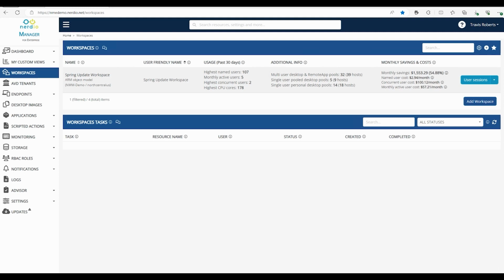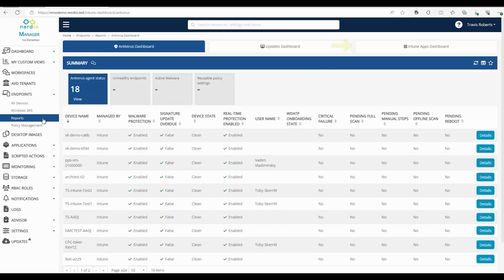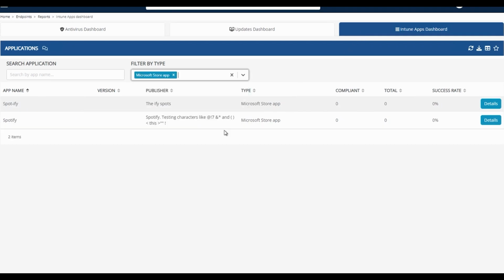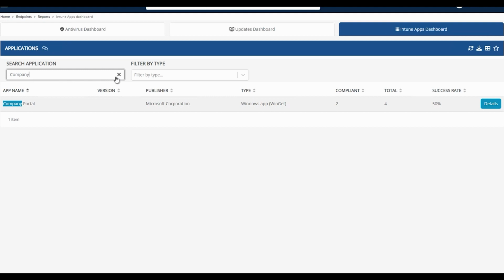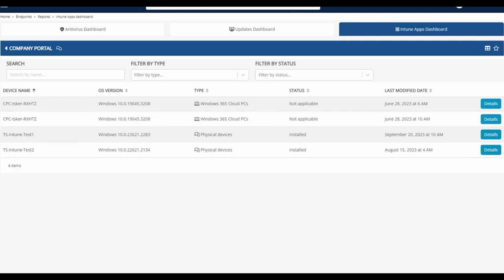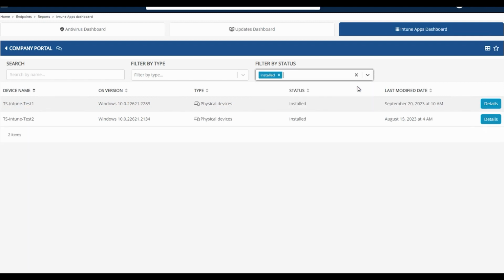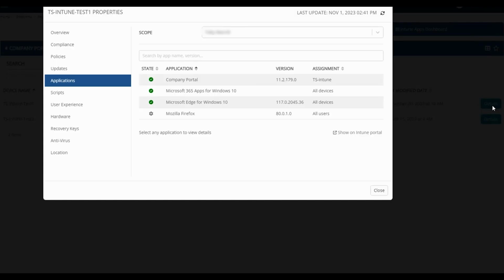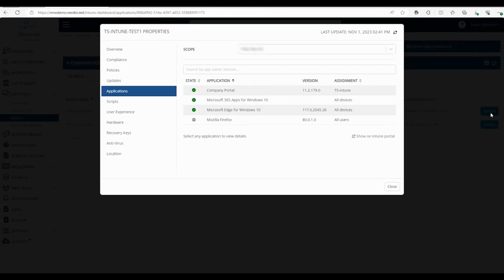One Dashboard for All: UEM Global Deep Dive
Managing endpoints one device group at a time makes it hard to spot problems across an entire fleet. The UEM global dashboard in Nerdio Manager for Enterprise pulls device status, policy compliance, and activity into a single view instead of forcing admins to check each group separately.

This Demo of the Day walks through the global dashboard inside Unified Endpoint Management (UEM), part of Nerdio Manager 5.4, built for IT teams who need one place to see the health of every managed device.

0:00 The problem with checking device groups one at a time
0:45 Touring the UEM global dashboard
1:35 Spotting issues across the fleet at a glance